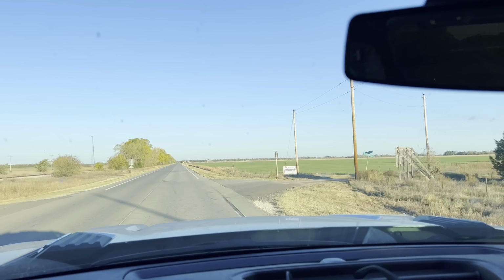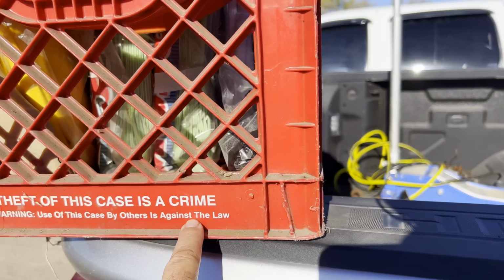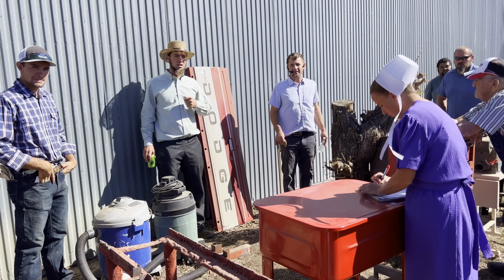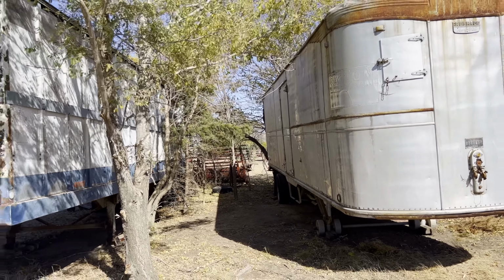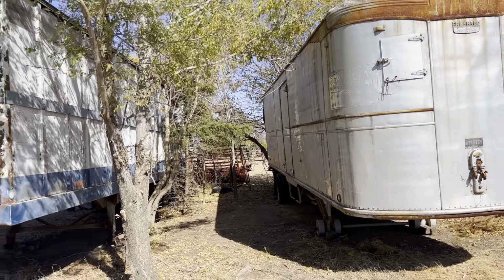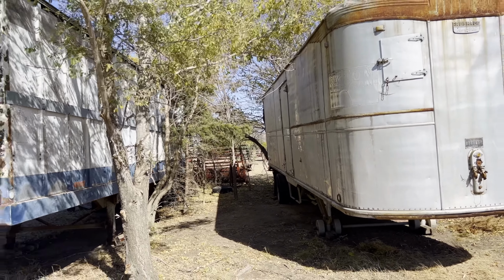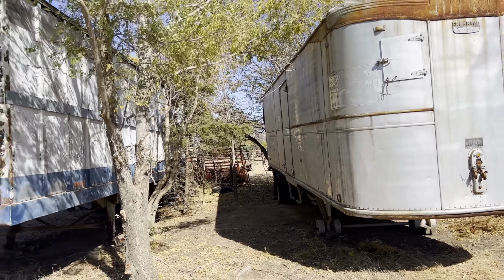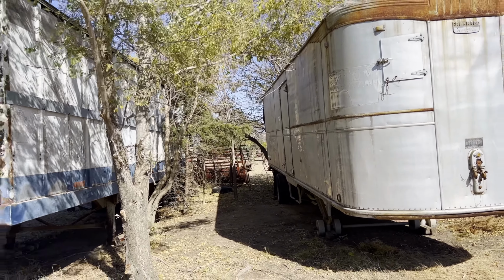I Bought Some RARE Items plus Something CRAZY (3 of them!) at this Auction in a Small Kansas Town!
. Sometimes I worry about myself and my spending habits... but then I go to another auction and buy more! You never know what you'll wind up with at these sales. I definitely wasn't expecting to bring these home!